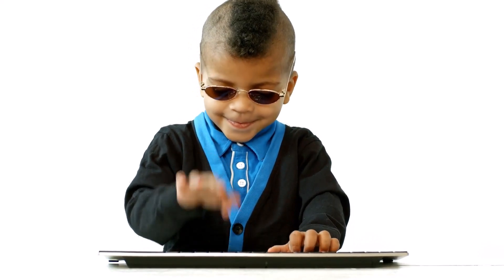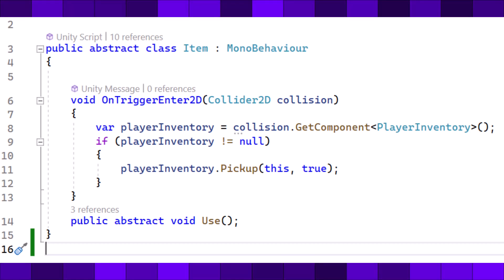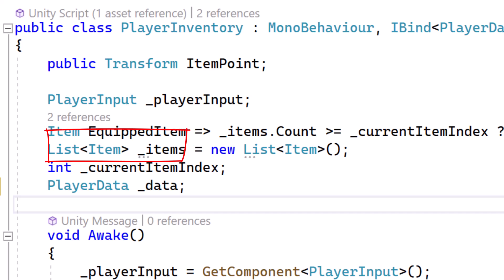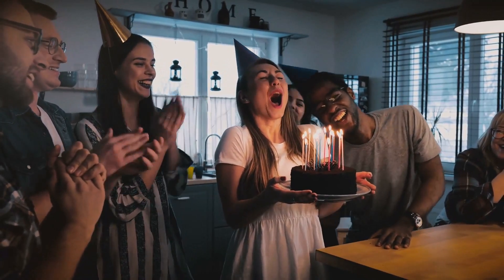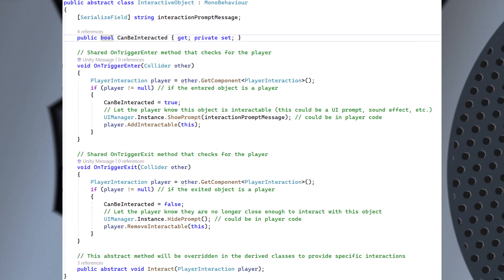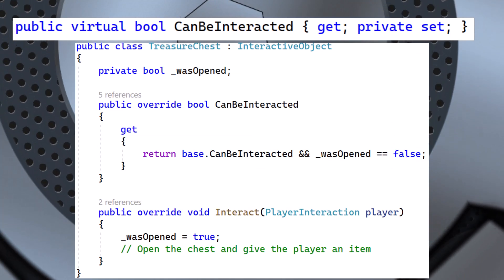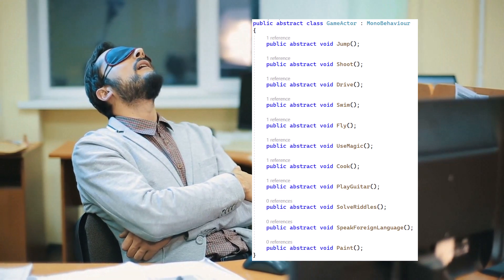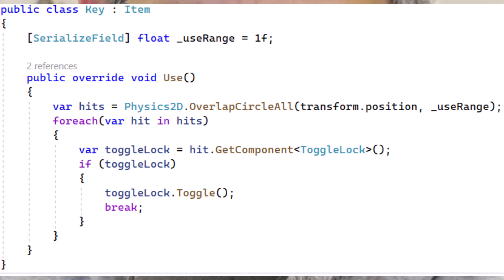Abstract Classes Explained in under 3 minutes (with practical unity3d examples)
00:00 - Intro & Abstract Class Definition
00:30 - Why do we want to use them? Items Example
01:09 - Course Info
01:27 - Interacting with Interactive Objects
02:08 - Overriding virtual methods in abstract classes (CanInteract)
02:15 - Pitfalls to avoid
02:50 - Serialization and adding to GameObjects
03:15 - Outro